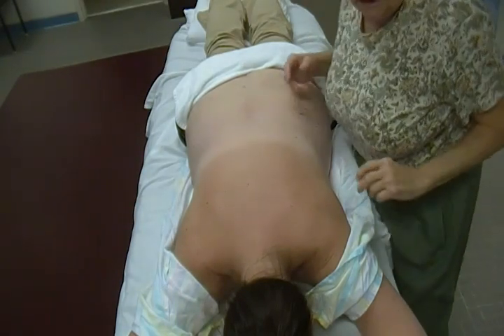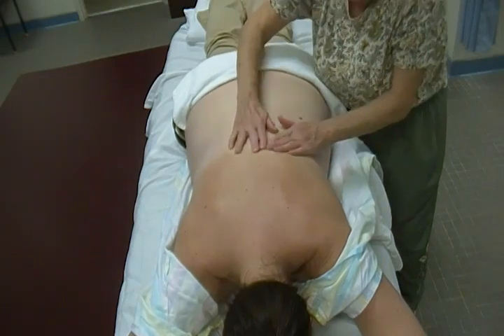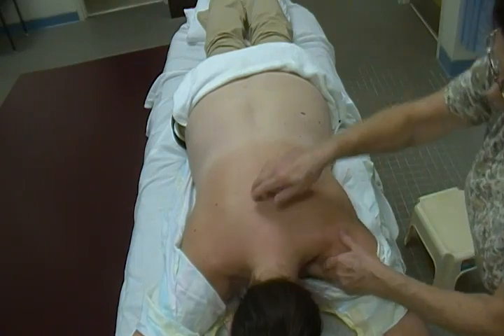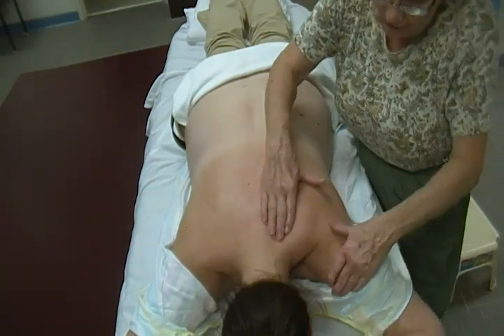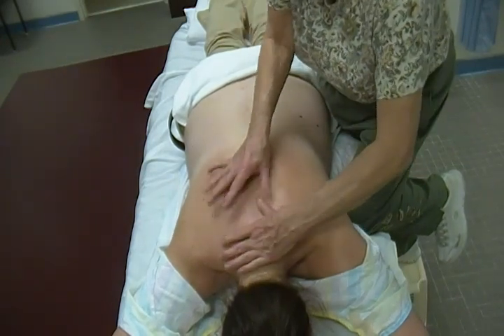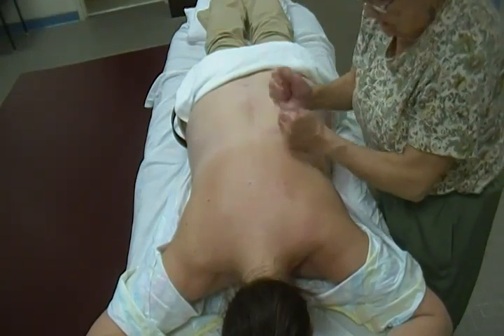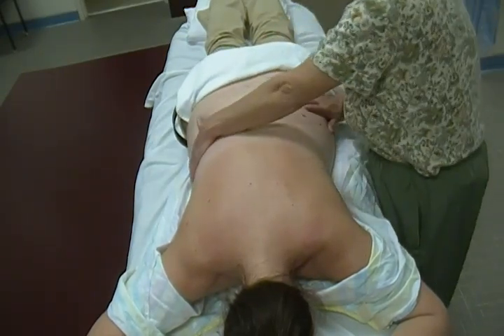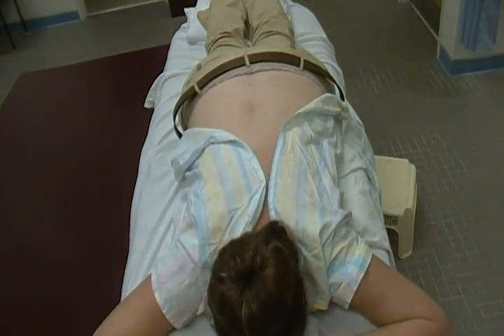Swedish Massage Strokes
Effleurage Petrissage Friction Tapotement